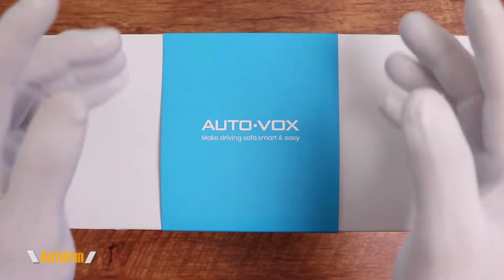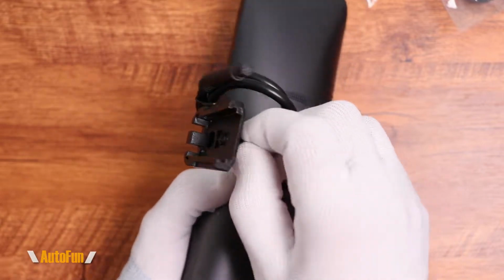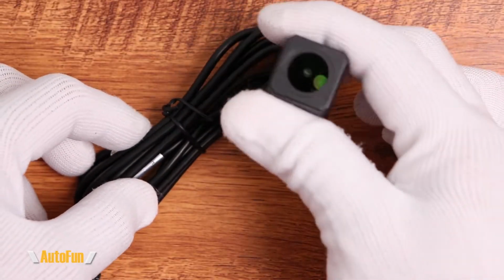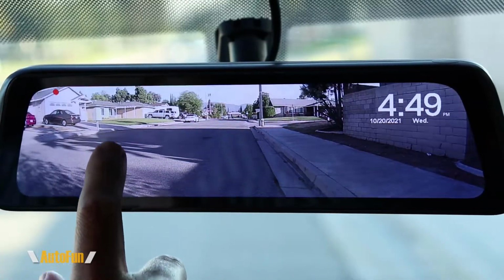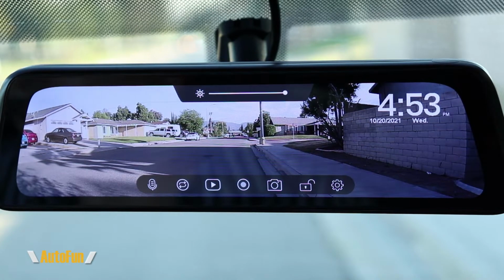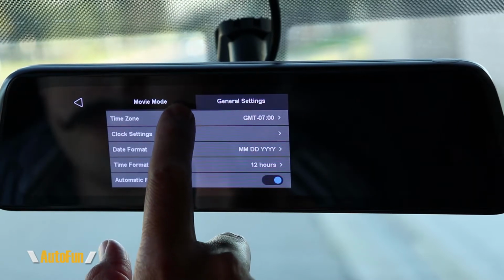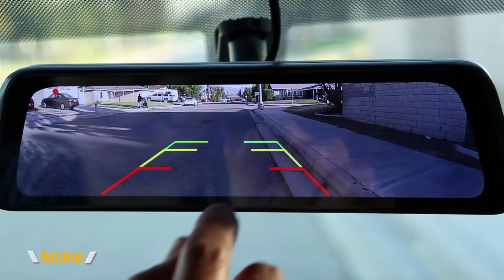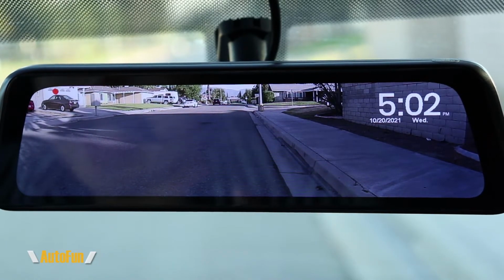Auto-Vox V5 Pro Mirror Dash Cam DIRECT MOUNT Review (OEM Style, Park Mode, Park Assist)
This DashCam supports FHD, HD, GPS, Parking Mode & Parking Assist.
Link to dashcam below:
From Amazon
V5 Pro Mirror Dashcam
T9 Version (Backup camera only)
V5 Mirror Dashcam (strap mounted version)

My Memory Card
Rearview Mirror Tab Adhesive
GM Chevrolet Mirror Tab Adapter

Chapters:
0:00 Intro & Unboxing
4:25 Accessories
6:08 Main Features
9:00 Advanced Menu Options
11:49 Park Assist Reverse Guidelines
13:35 Test Drive
14:55 Final Thoughts